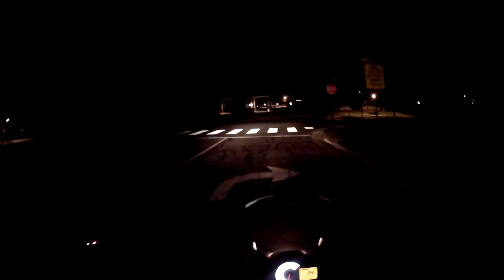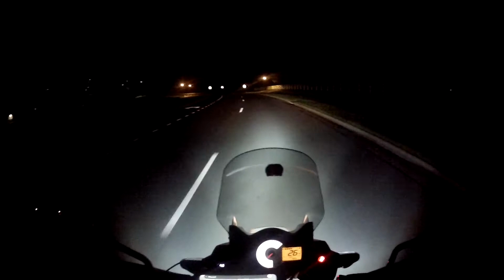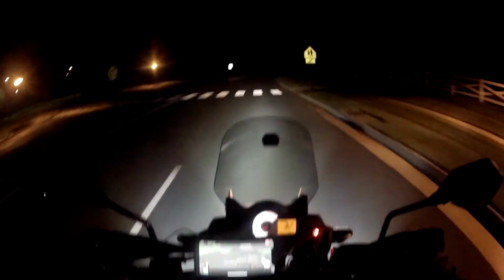Review of the NiLite 2Pcs 18W Flood Lights in my opinion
In this vlog, I talk about the BEST mod I have done to my 2012 Kawasaki Versys so far.

I added a set of NiLite 18W Flood Lights to the crash cage and they are worth every penny.

If you would like to check them out yourself, here is a link to their